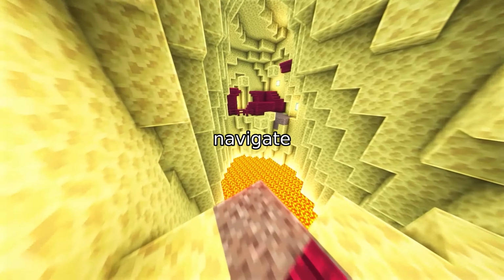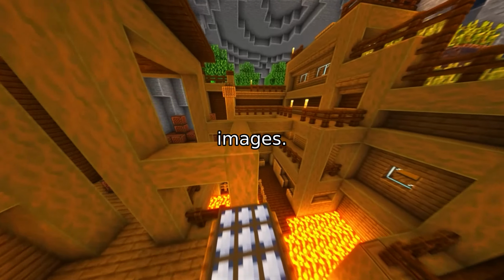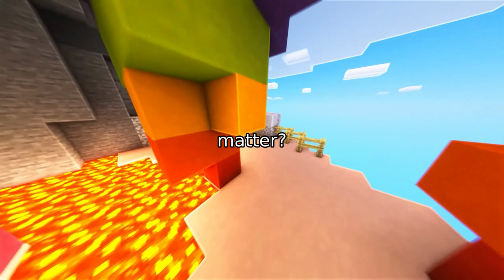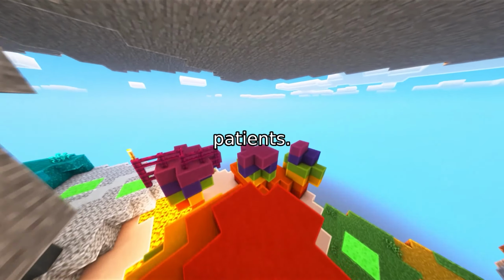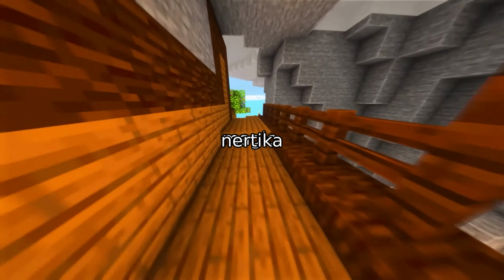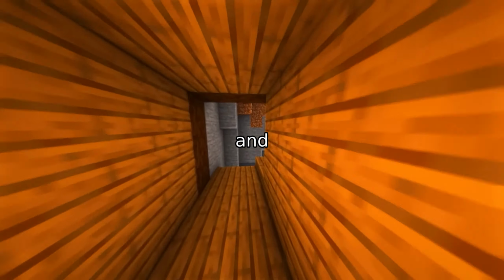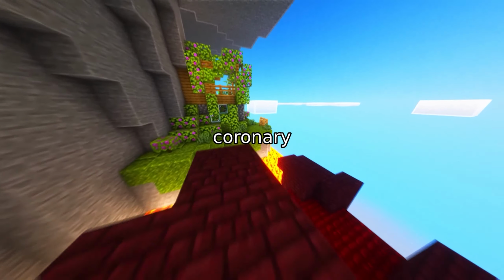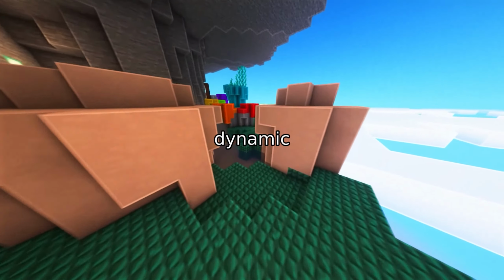This AI Trick Lets Doctors See 4D Hearts in 3 X-Rays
❤️ Ever wonder how doctors see your heart in 3D? Imagine turning blurry X-rays into a lifeline for patients! In this video, we break down **NerT-CA** and **3DGR-CAR**—two AI breakthroughs that *revolutionize* medical imaging by reconstructing 4D heart maps from just 3 X-ray images. Say goodbye to radiation-heavy scans and hello to faster, smarter diagnostics!

- How **neural fields** and **tensorial fields** work together to decode chaotic X-ray data
- The power of **3D Gaussian representations** for ultra-sparse 3D heart modeling
- Why **NerT-CA** outperforms traditional methods (0.75 Dice Score with 3 views! 🚀)
- Real-world impact: Less radiation, faster surgeries, and clearer maps for cardiologists
- Tools like **Python**, **TensorFlow**, and synthetic imaging frameworks (XCAT, MAGIX) in action

This isn’t just AI—it’s healthcare’s next frontier! Perfect for **intermediate AI/ML learners** and medical tech enthusiasts. Whether you’re into **medical imaging**, **deep learning**, or **3D reconstruction**, this video will blow your mind.